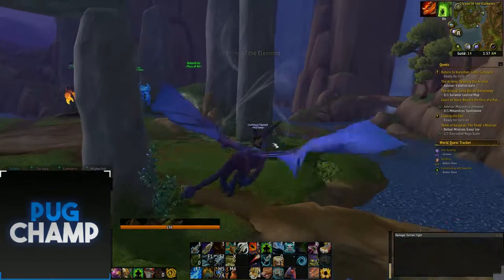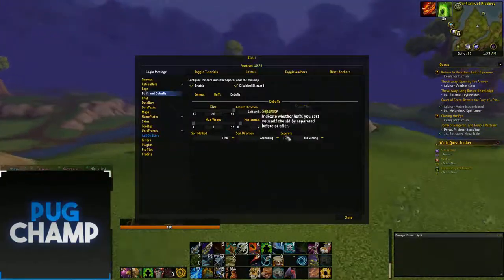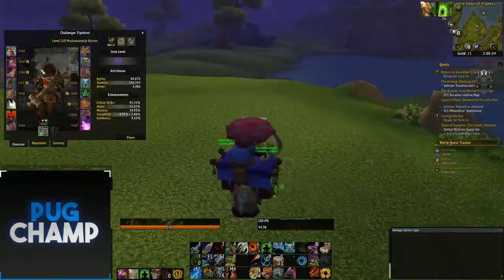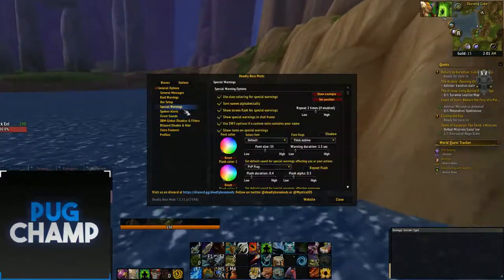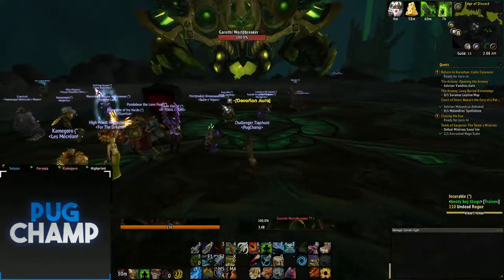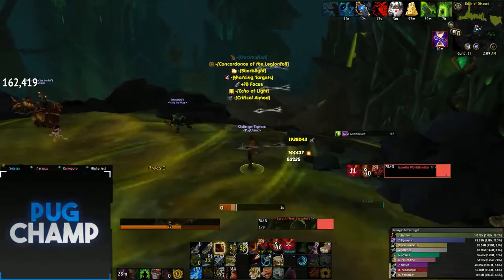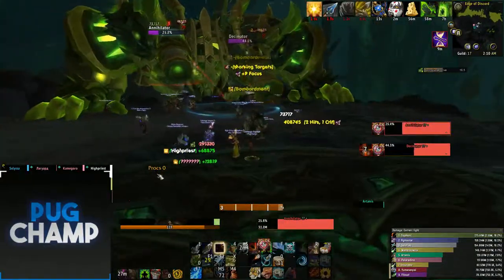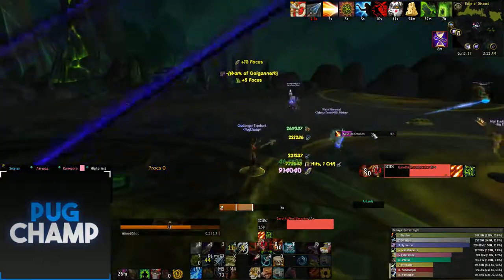TiqoHunt Raid Leader UI Showcase